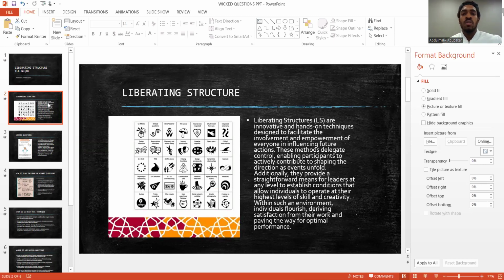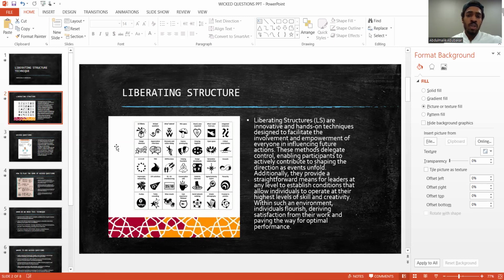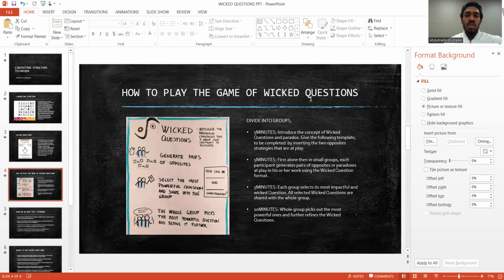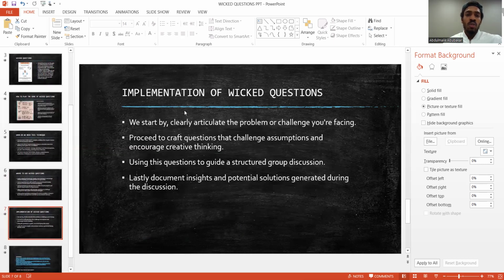182- Liberating Structures Technique - Wicked Questions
182- Liberating Structures Technique - Wicked Questions